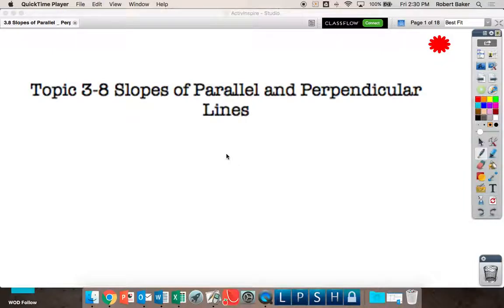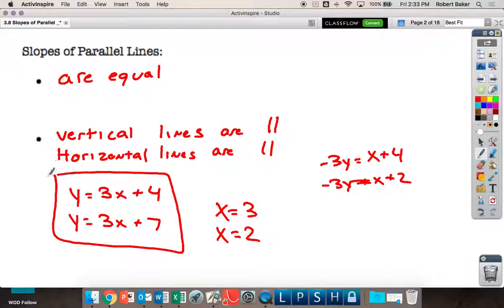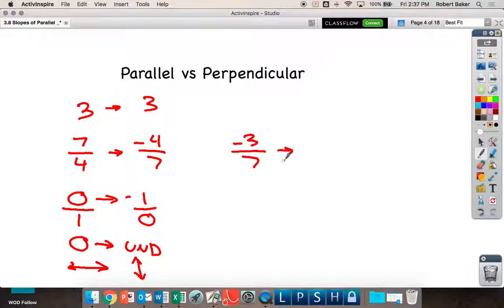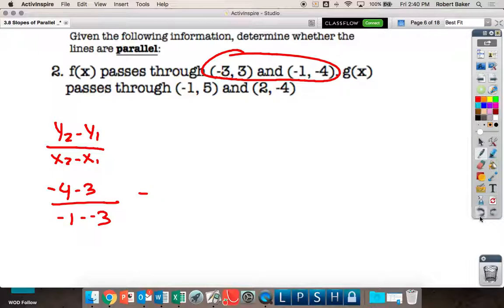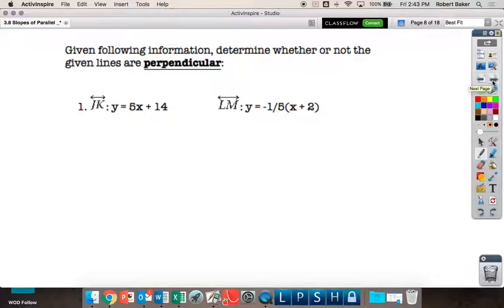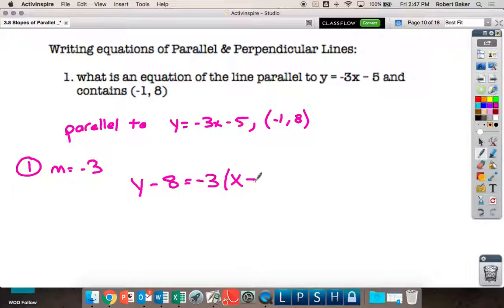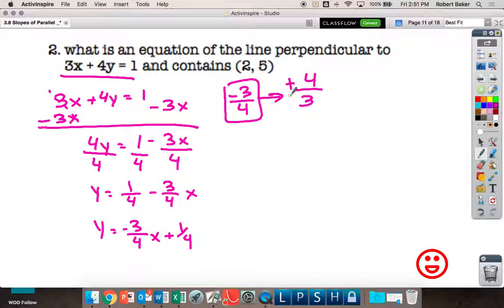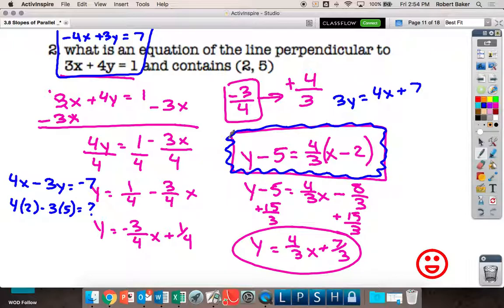3 8 Parallel and Perpendicular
Mr. Baker Canyon High School Geometry